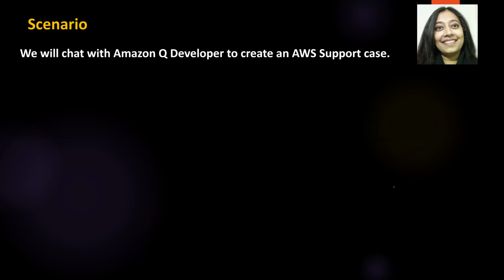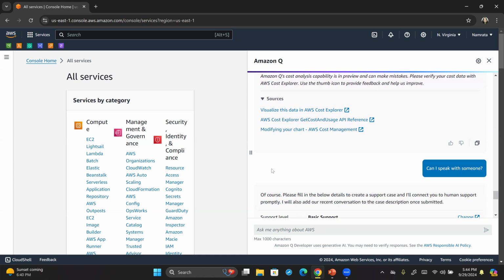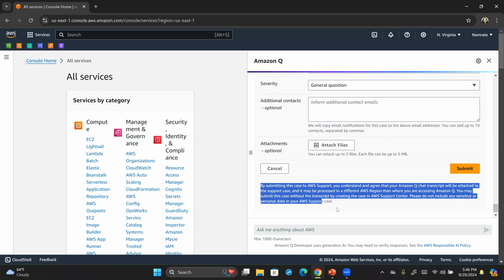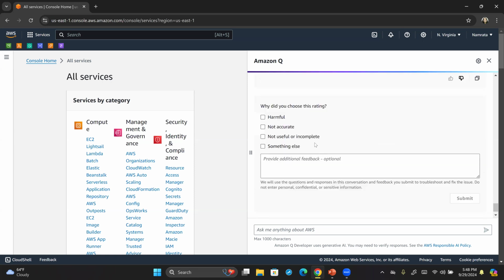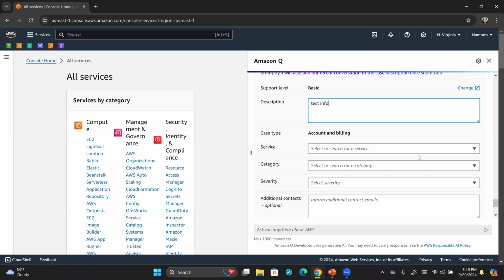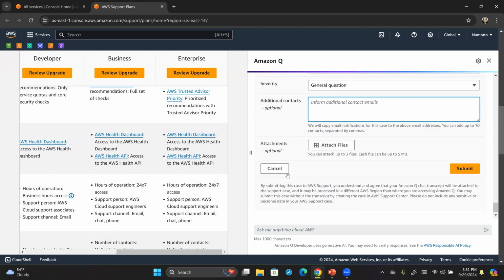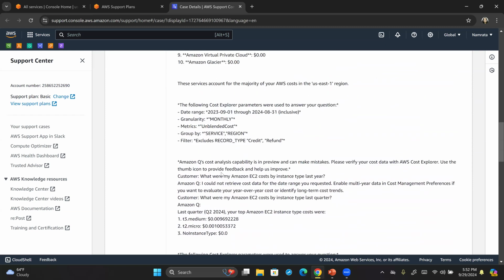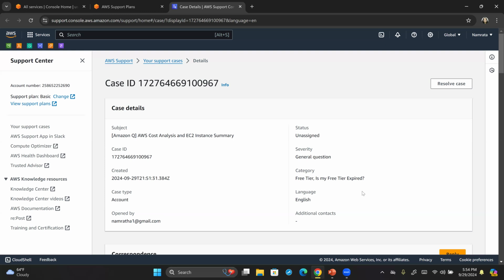Hands on lab - Amazon Q Developer - Create an AWS support case